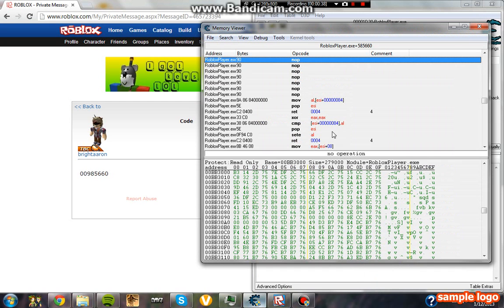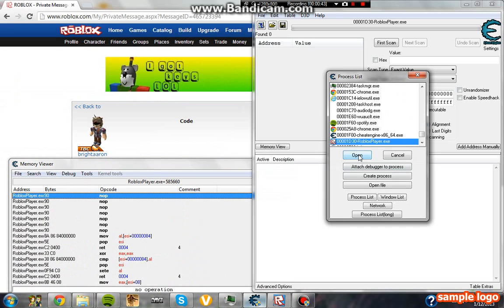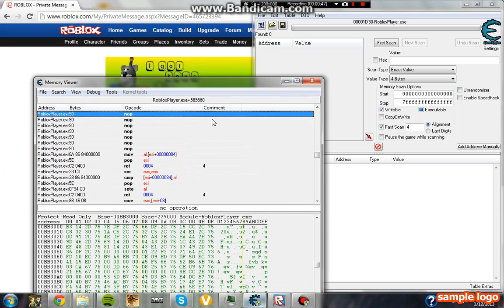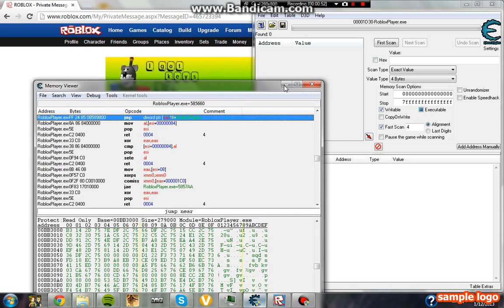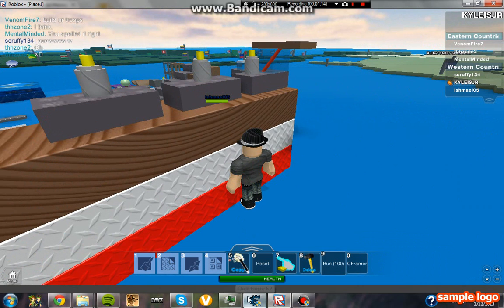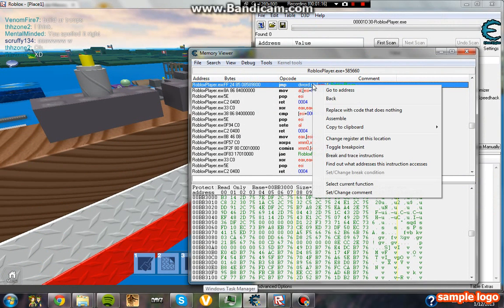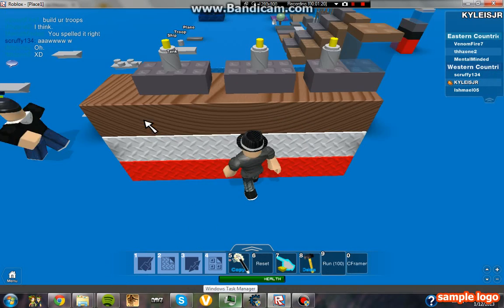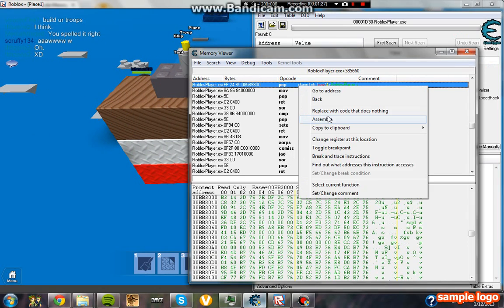Cheat engine new code for noclip ROBLOX 2013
Cheat engine code is 009BFC00